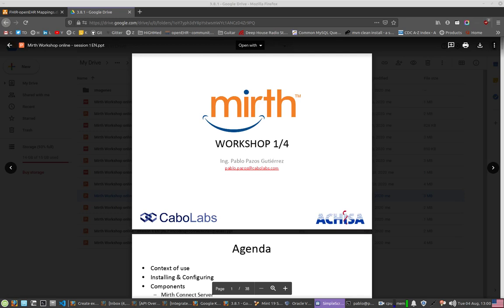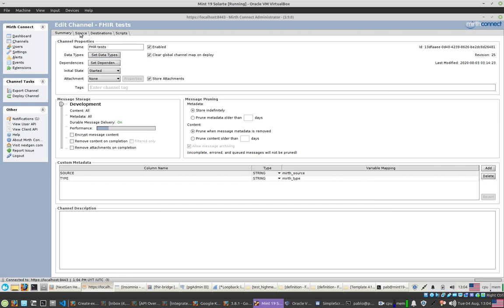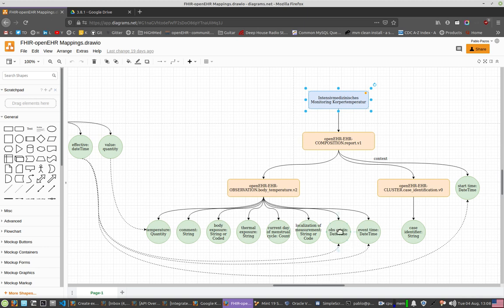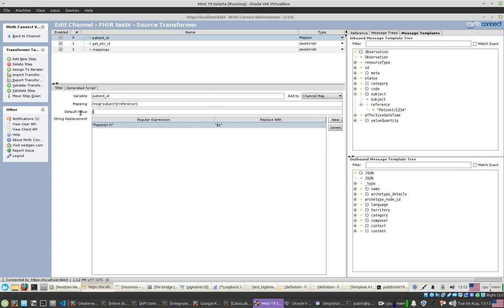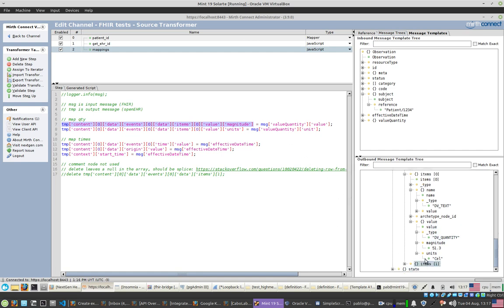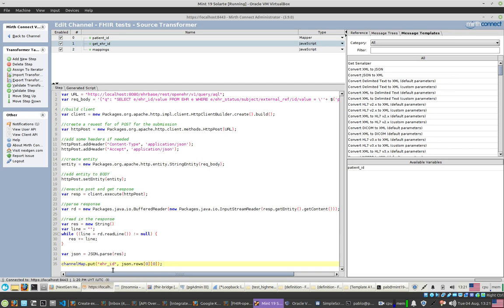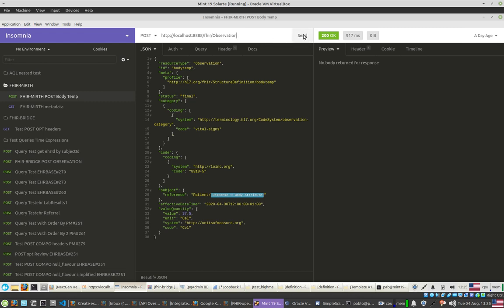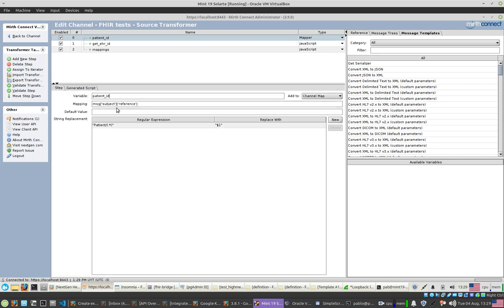Mirth FHIR to openEHR Mappings 2020 08 04